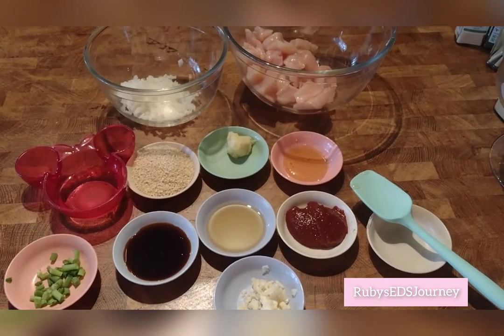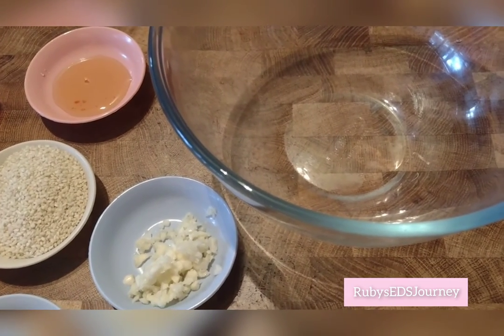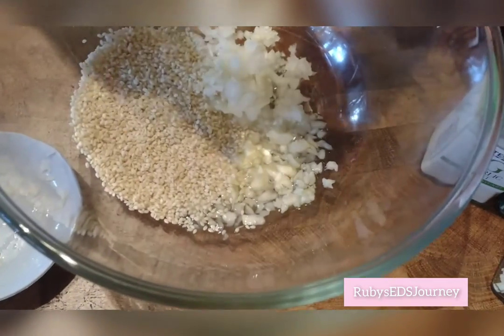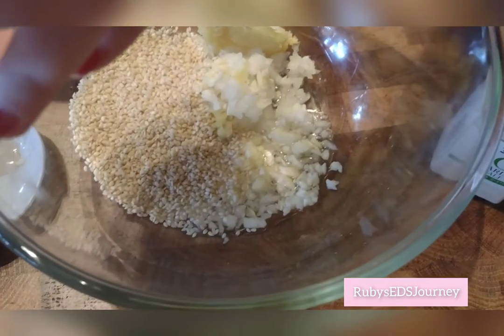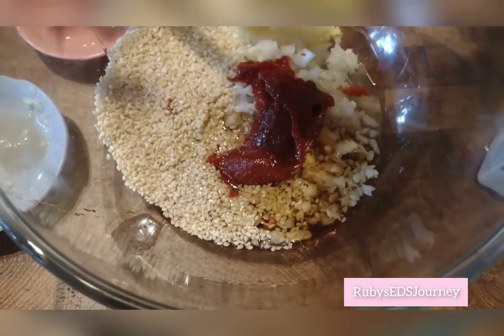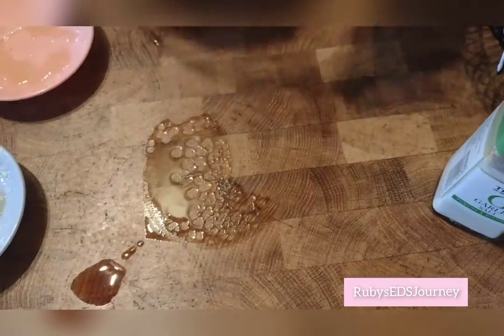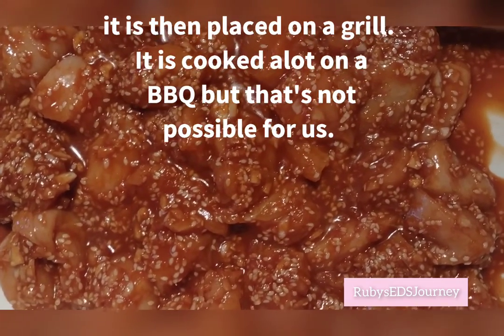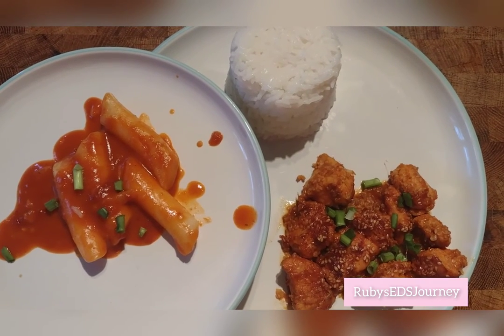Bulgogi Chicken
Korean Dinner

Rubys godundme for medical care.